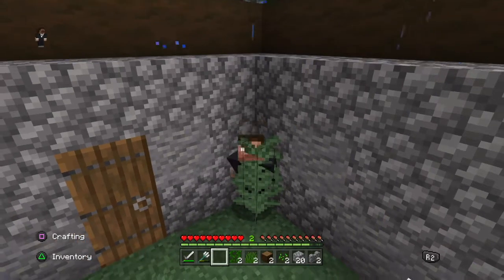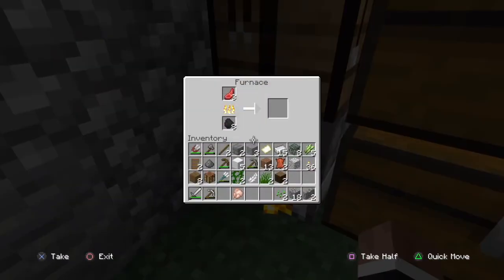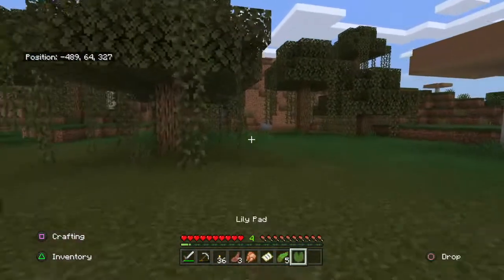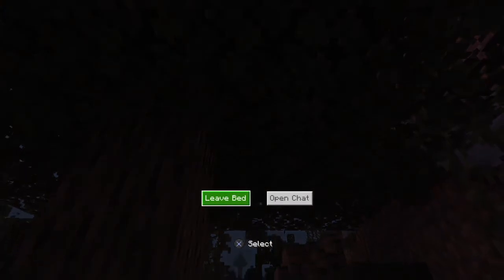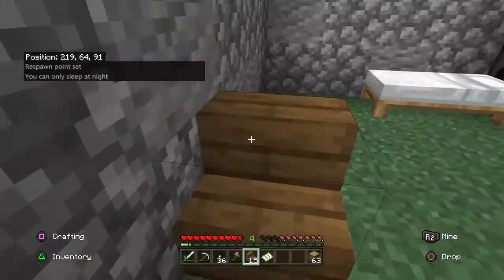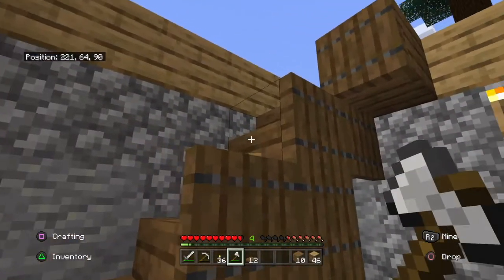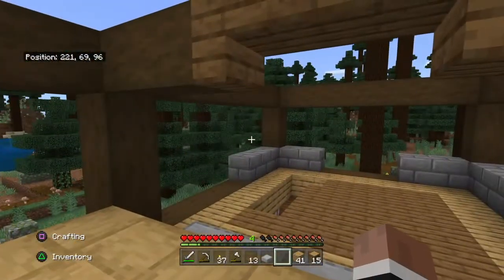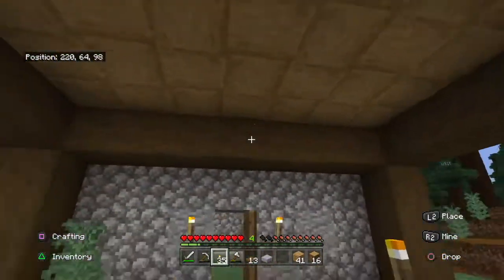Minecraft PS4: Starter House Done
In this video, I found a swamp biome and finished the Starter House!